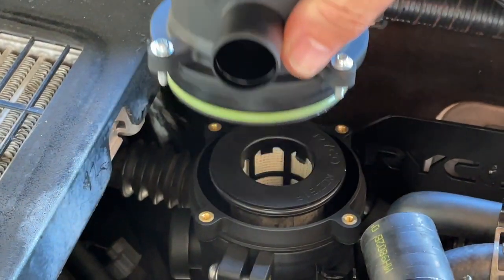I put 15w40 PENRITE Oil in my VDJ 200 SERIES Land Cruiser and tell you why and what I think.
I put 15w40 Penrite Oil in my VDJ 200 Series Land Cruiser and tell you why and what I think. I also update you on the Ryco RC351 Catch can.